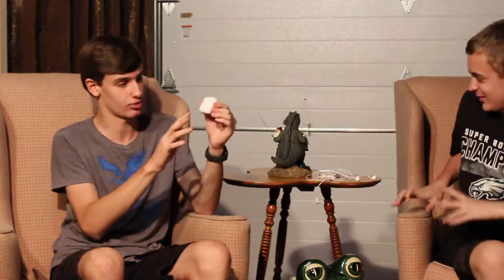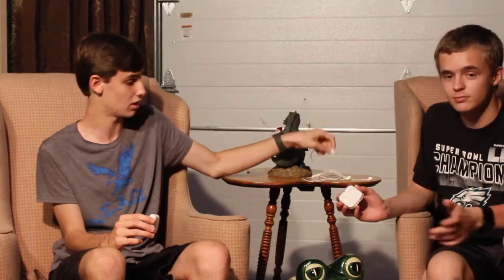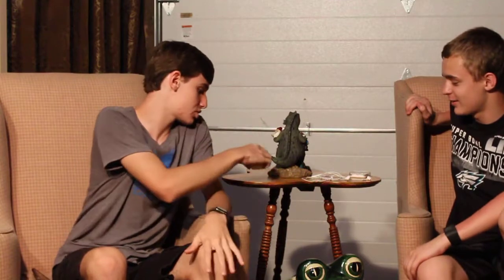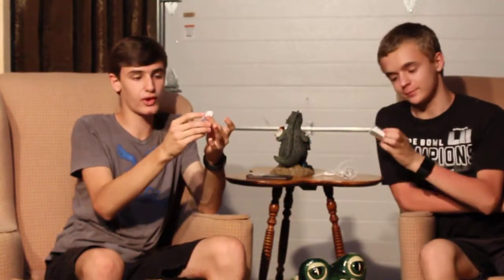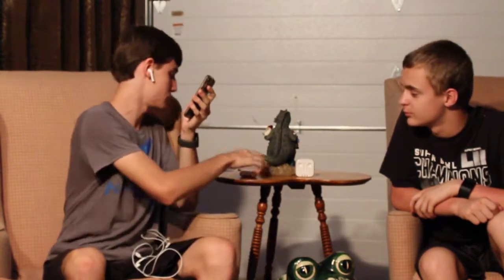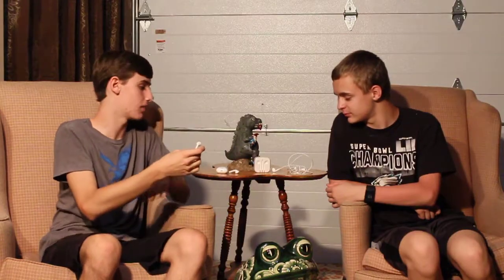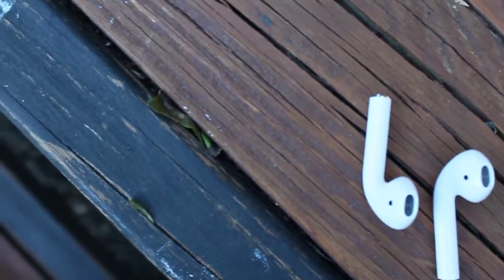Air pods vs Ear pods Air Pods Buying guide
Today we answer the question of all questions which is better Apple AirPods or Apple EarPods??? If you agree with our decision make sure to let us know in the comments and if you guys enjoy make sure to leave a like for more content like this and subscribe if you're new and want to see more!